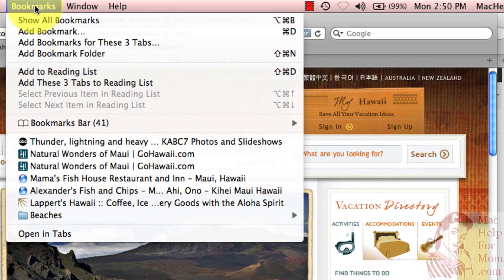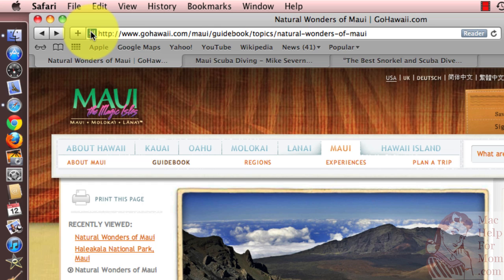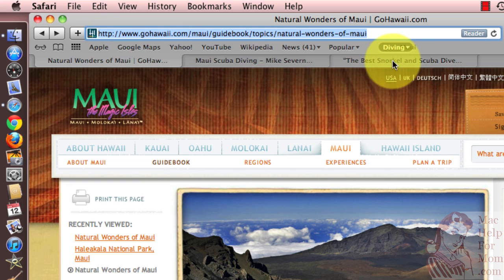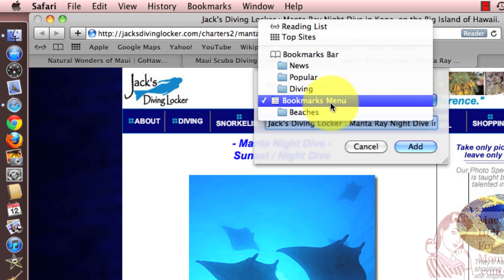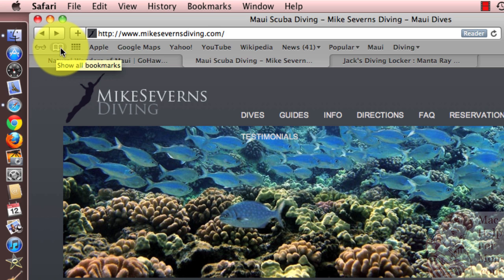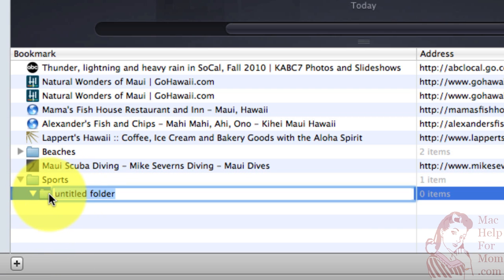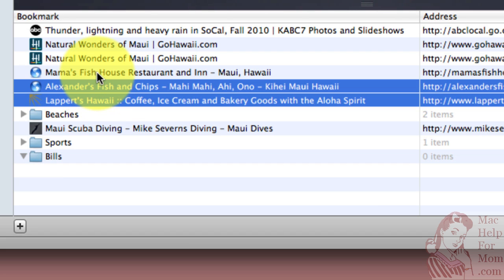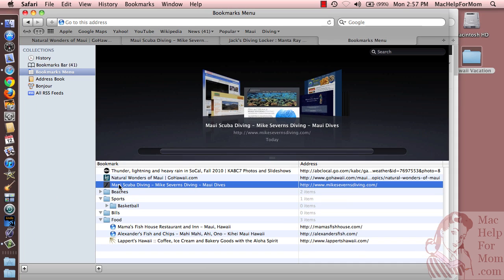Safari tour of bookmarks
(Full article Safari's Bookmarks Menu and Bookmarks Bar are great ways to make it easy to return to your favorite web pages. There are numerous ways to add and organize bookmarks, so this video shows you how to make the best use of them.